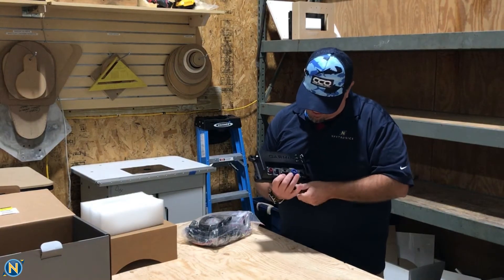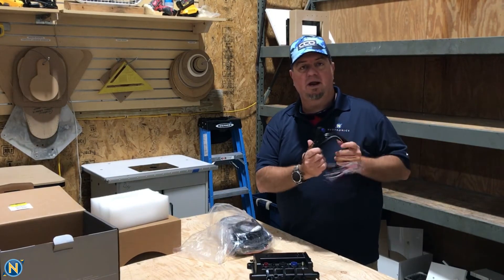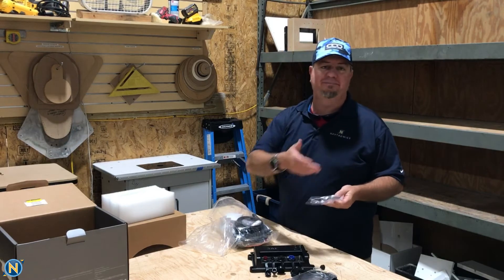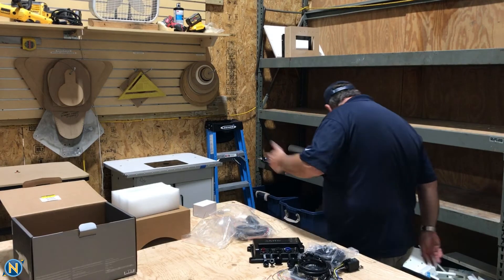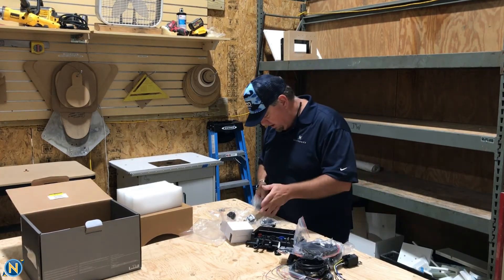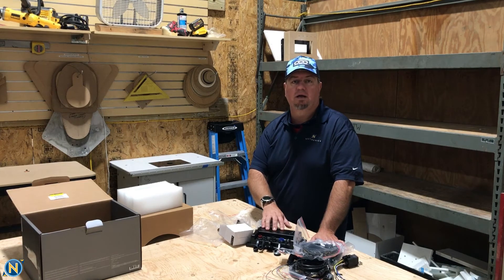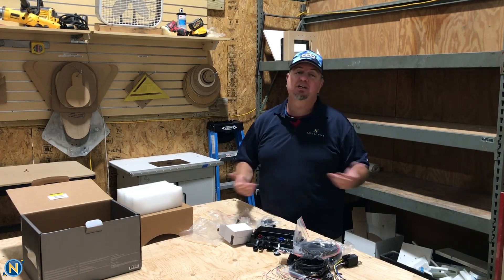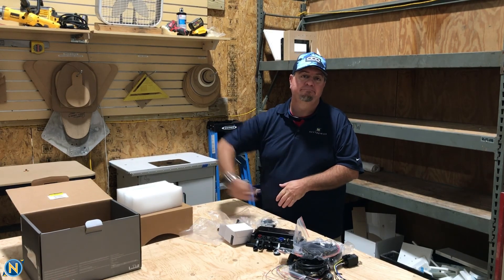2020 10 4 SWS the one about Garmin OnDeck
This week on Sundays With Sully, we take a quick look over the newly released Garmin OnDeck boat telemetric system.

So check it out. Like I said, we've got our Garmin OnDeck system. This is boat telemetrics. This is going to work off these 3G and 4G cellular networks. You're going have really good coverage with it. It also has built in Wi-Fi so that it can communicate to your Garmin devices.  Like I said we got an early one here. Can't wait to start installing couple of these and see what sets us apart from everybody else and see what happens. This is our on deck hub. If you look right on here, we've got a power port. Very simple. Your standard Garmin plug right there. We're also going to monitor the NMEA network. So you've got this tied into the NMEA network. That means we're going to be able to monitor things like speed, GPS, water, temp environment. There's a whole list of PGN sentences that are monitoring on NMEA that's going to come across on the app. We also have our network port, so that means it's got our Garmin network, our government Ethernet that's going to live on our Garmin network. So now when there's software updates and you need to do a software update over this, you can do it. It's all going live in the network. It's all going to be native to Garmin and it's all going to work with the One Helm app. So if you already have a Garmin device, this is where this integration is going to be really slick for everybody here is you're going to be able to use the same app, same everything that you use for your Garmin. Now you're going to use it for boat monitoring. And then there's a 19 pin blue plug here and we've got a external GPS so it has a built in GPS antenna, but it has an external one as well that you can wire in. You can also, of course, use the NMEA 2000 antenna, but that's going to require the network to be on. So this is our main harness, our 19 pin plug. It's a nice got a right angle plug coming off of here and just plug this in the cable coming out. We've already taken the strain relief off and there's a wire chart that's included in here that breaks down all of our colors. But we could monitor batteries one battery two bilge from one bilge pump to cabin temperature, AC, shore power. Couple other things on there as well that will highlight the future here. But that's all here. So that's all going to get wired into this that goes right into our in out. We've got a temperature probe wire right there. We've got our door or entry patch or security sensor right here for security. They do include a relay solenoid. This can control up to five relays. So if you want to turn things on and off, you can do that in the app. Five of them using these relays. You can add up to four or more of those. We've got our standard NMEA Cable here going in and again, 90 degree so it's coming out of the bulkhead comes off of there nice with an easy Ethernet cable, our couplers and looks like we've got a power wire and then we've got the obligatory antennas because on the side of this we have two antenna mounts. It's going to be for Wi-Fi and for cellular. The 110 shore power adapter plug in that comes with the wire that's in here. So there's a lot included in this kit. But I think this is just the start of something great here from Garmin. It keeps everything on the one hell map. It just should work. So that's it? That's Garmin's on Deck Hub. Go ahead. I think they're already shipping out to the general public now. So if you want to put your order in, you're interested in it. You want to see maybe a couple of weeks here. We'll get one of these lit up. We're going to go back and review how the app works and everything integrates and how it wires. And so it's not like, Oh, that's this week's Sundays with Sully. Marine Tech. As always, you want to stay up to date on the latest marine tech trends. Be sure to give us a follow at Navtronics on YouTube, Instagram and Facebook. Always posting some good stuff there for you guys. And I'm also looking for anything you guys want to see. A lot of boat shows coming up here real quick. So we're going to be on the ground. We're going to be getting some video, checking out all the latest and greatest and the new stuff. So if there's anything you guys want to see, maybe you want to interview from somebody, anything like that, please let us know how we can improve this content for you guys. Peace.